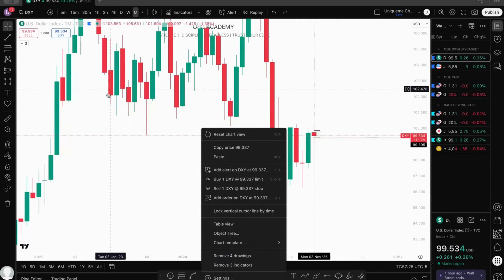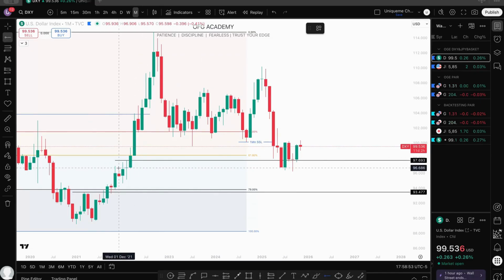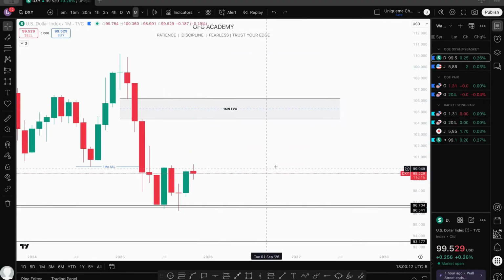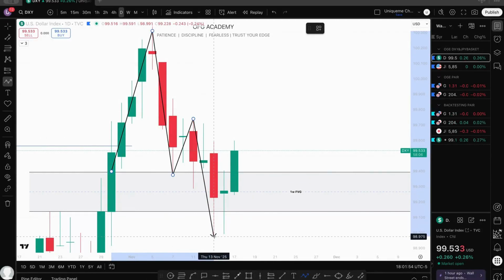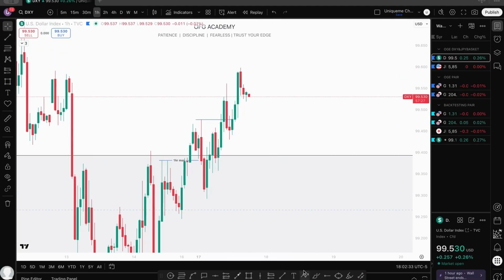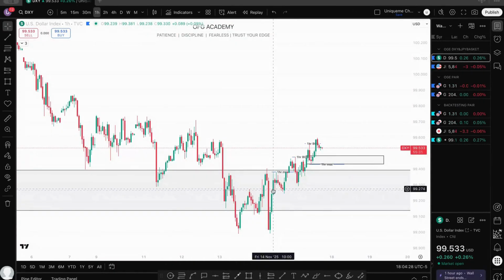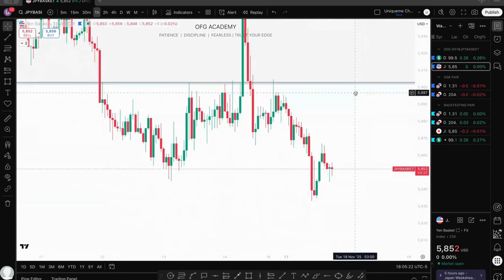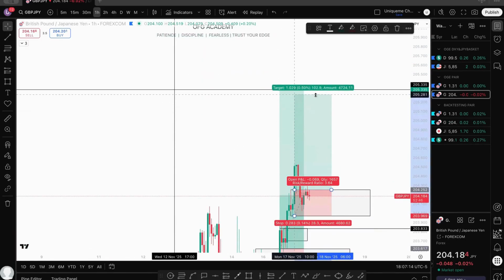TRADE FOR THE WEEK ANALYSIS FOR 18th to 21th NOVEMBER 2025 WITH GBPUSD & GBPJPY!!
Looking at DXY, you see price is on the discount on the monthly TF and targeting the FVG/OB as the internal range liquidity. Now looking at weekly price is at the FVG also look at the Daily TF price created a mitigation and also on the discount area you also see a shift too and a 1hr MSS. so now if price does an mss then we buy on GU if not we continue selling on all usd pairs. JPY is a more bullish move but we see how the market goes!!.

0:00 Introduction
10:36 Conclusion